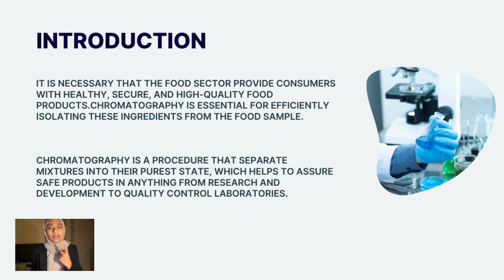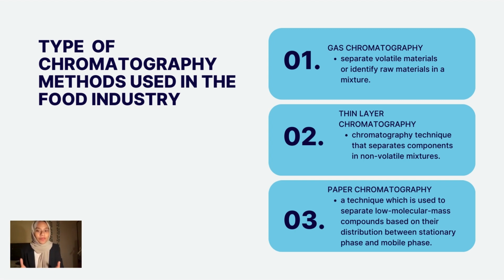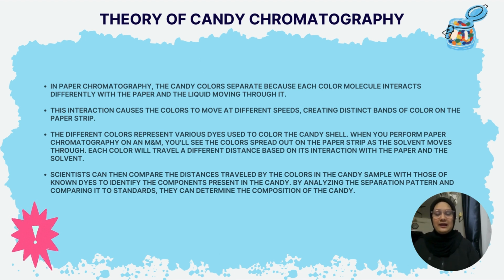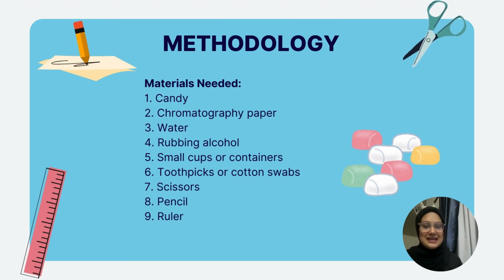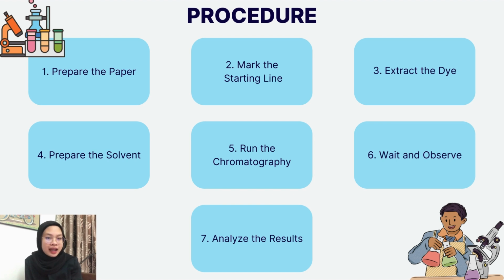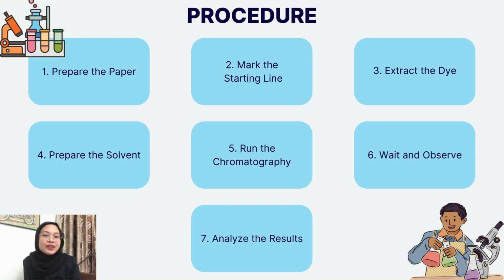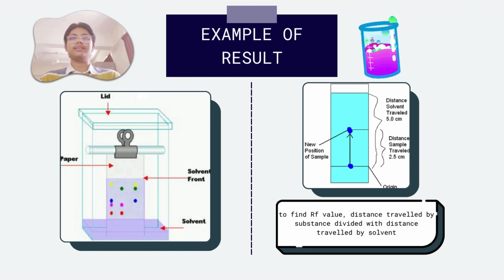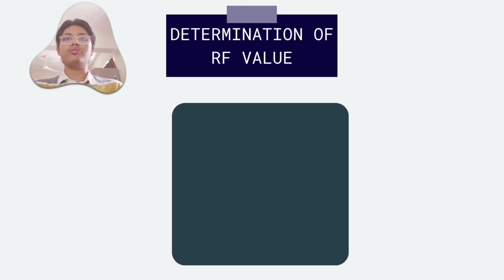CHM256-CANDY CHROMATOGRAPHY IN FOOD INDUSTRY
HI EVERYONE ! Feel free to check out our presentation video on how CANDY CHROMATOGRAPHY works. It is an interesting topic to talk about, and OF COURSE, to learn to.